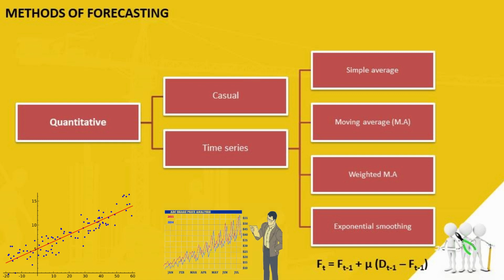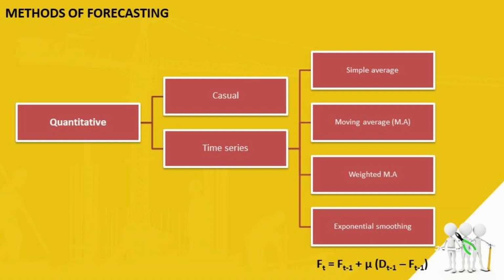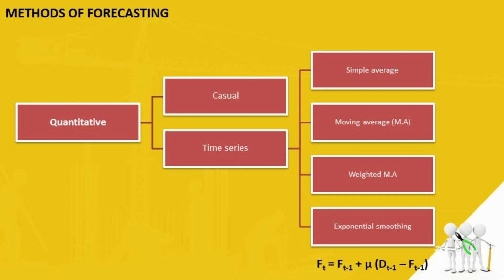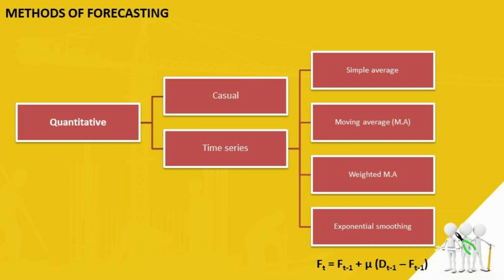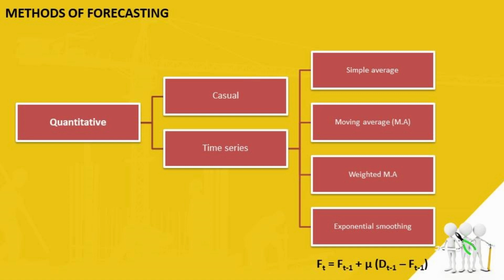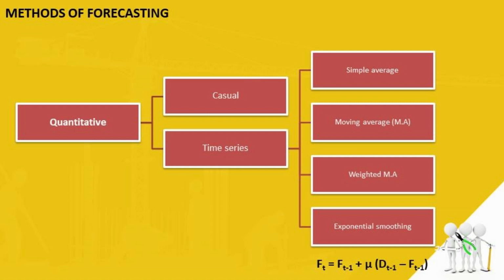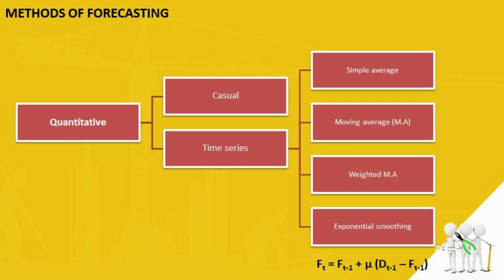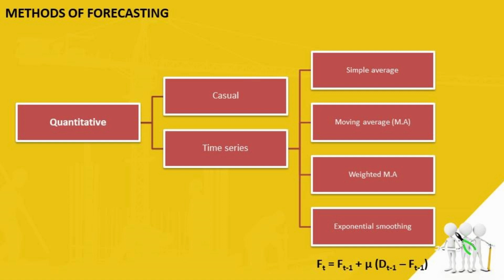18 Quantitative forecasting